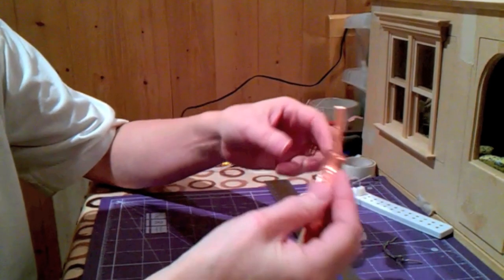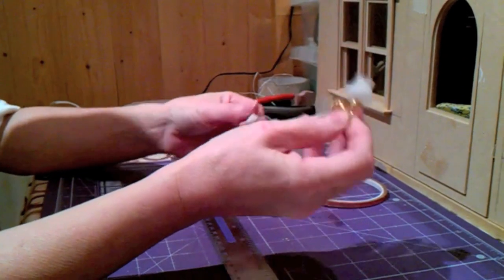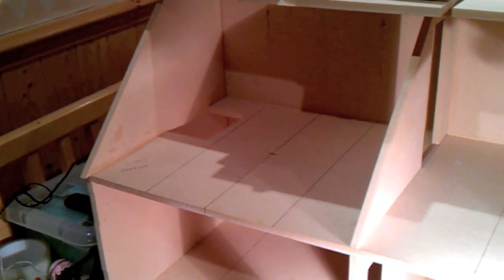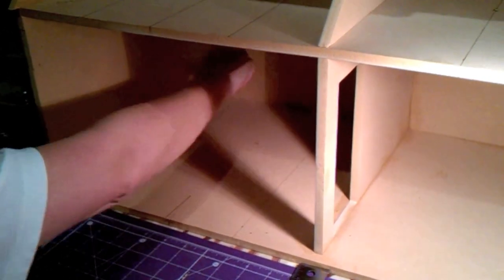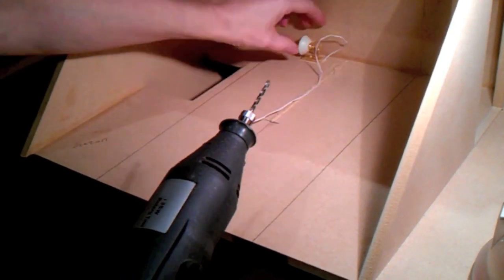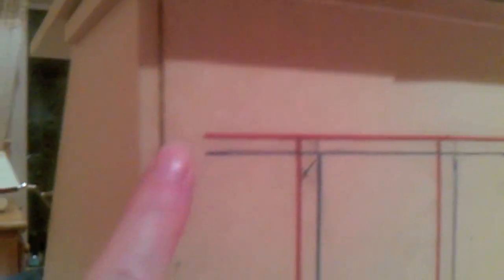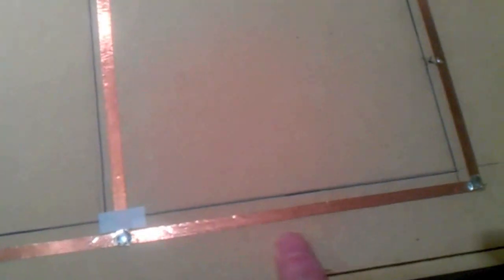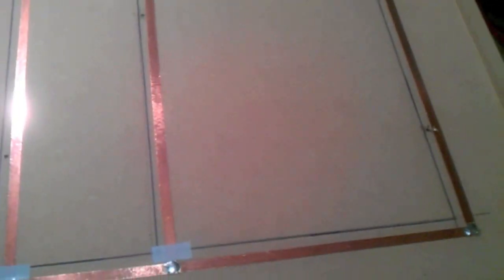Part 1 How to fit Dollhouse lights using copper tape